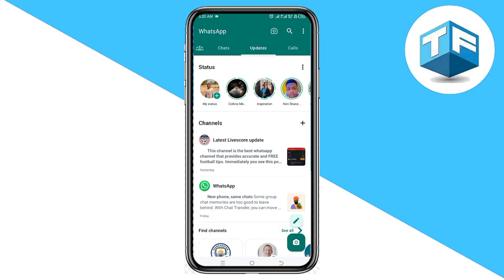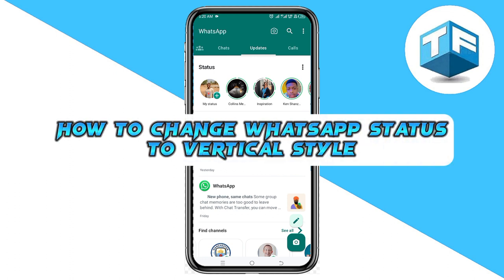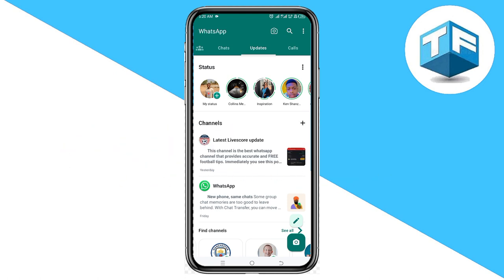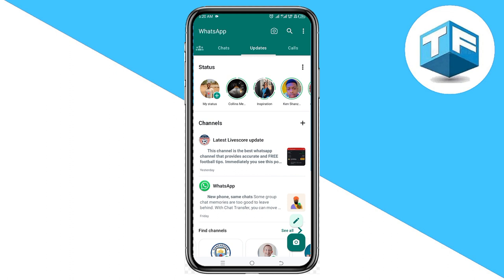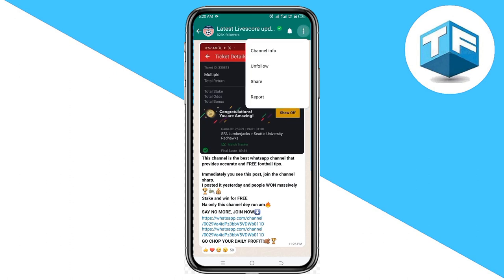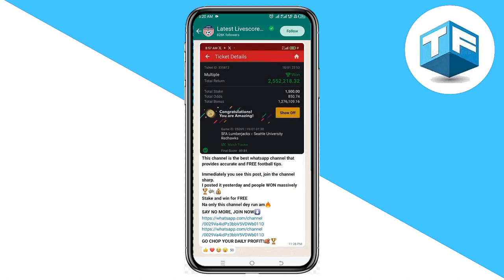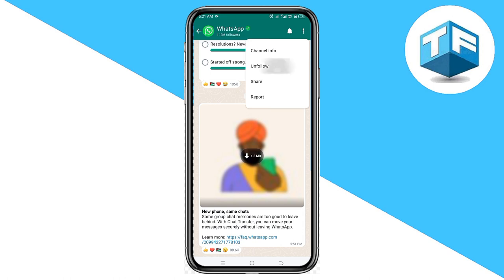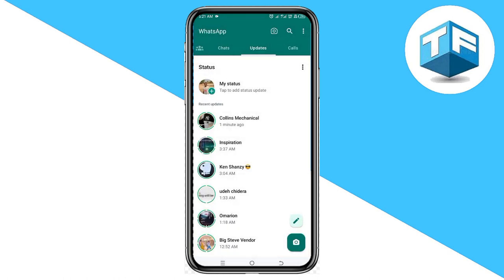How To Change whatsapp Status style To Vertical in whatsapp (Updated Guide) - 2024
in this video I am going  to show you how to change the whatsapp status from horizontal style to the vertical style that was there before the whatsapp latest channel update.